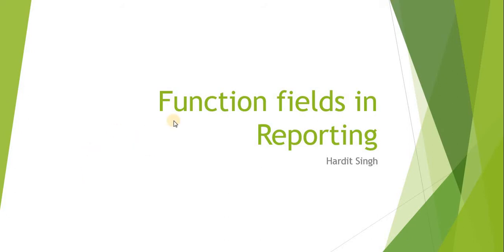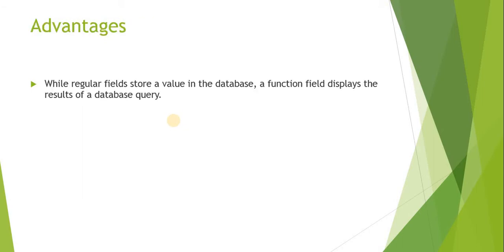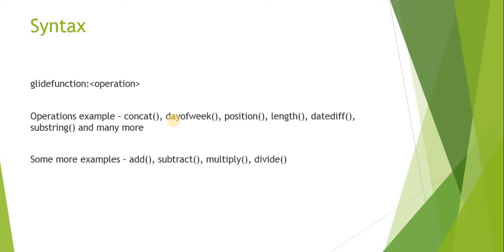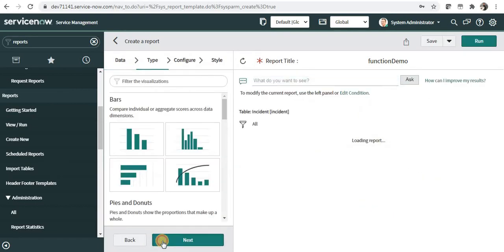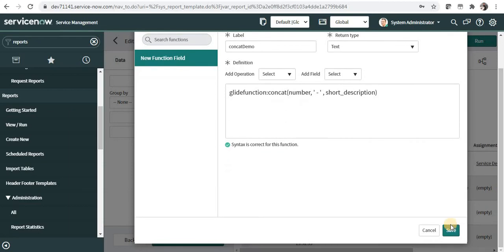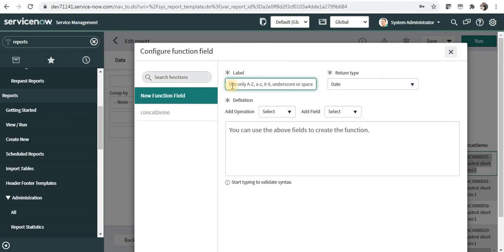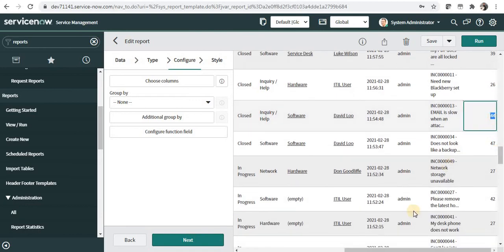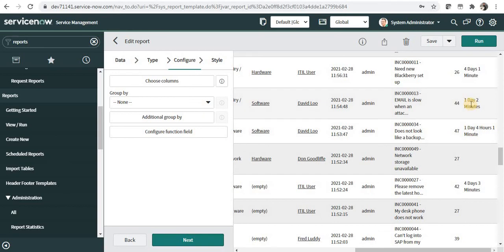Function fields in Reports | ServiceNow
Function fields have been introduced in Quebec release and help you generate the value based on computations of other fields and constants.

They are really helpful when you don't want to store computed fields in database.

00:00 - Introduction
00:29 - Definition
01:11 - Roles required
01:28 - Advantages
01:43 - Limitations
02:04 - Syntax
02:47 - Demo of concat() function
05:02 - Demo of length() function
06:01 - Demo of datediff() function